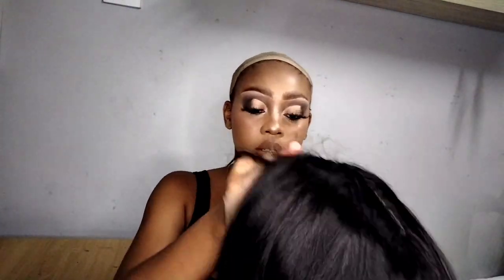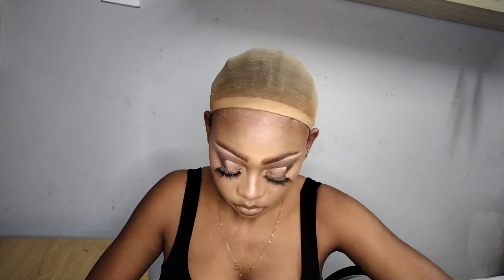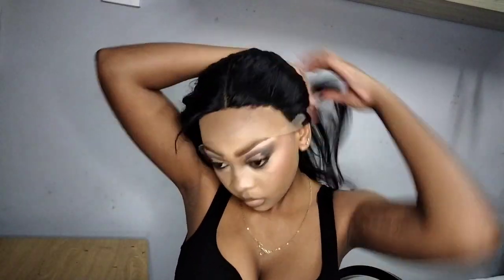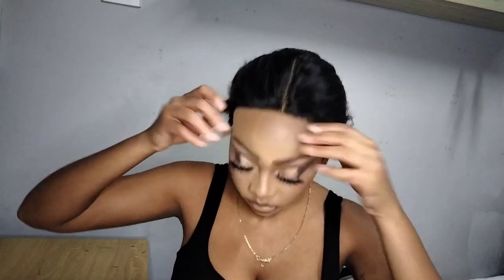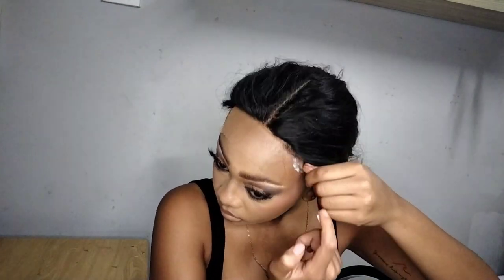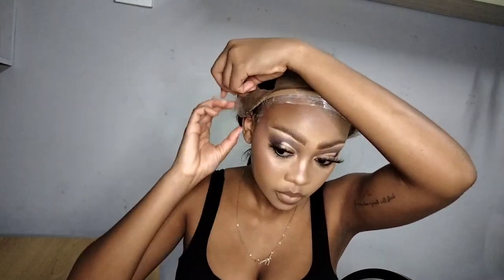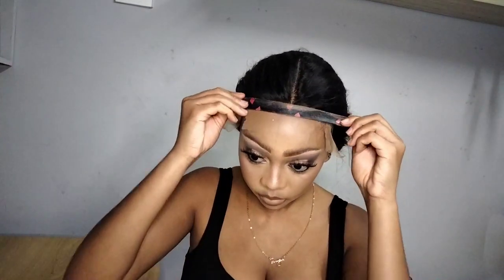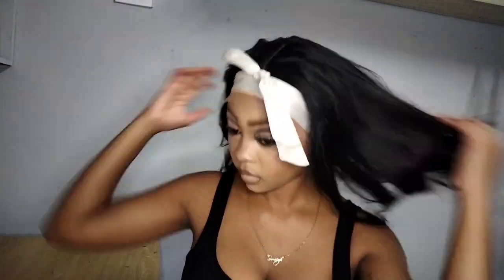Quality Hair From AliExpress | Detailed Install ft Shining Star Hair | South African YouTuber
Welcome 💗

HAIR DETAILS:
•20 Inches
•Transparent 13*1 Lace frontal
•Brazilian Straight Frontal Wig
•Vendor | Shining Star

I bought this wig on AliExpress, shipping was free, I did not pay customs and it took about 2 weeks to arrive. There is Little to No shedding, hair is simply we soft and easy to work with.

•Price | $112 = R1632 ( I paid R1420 because I received a coupon)